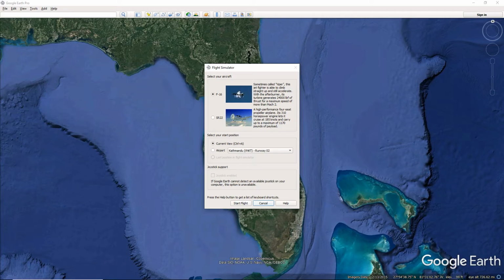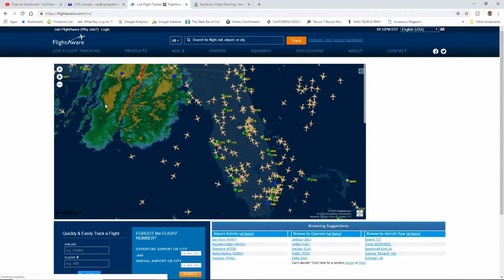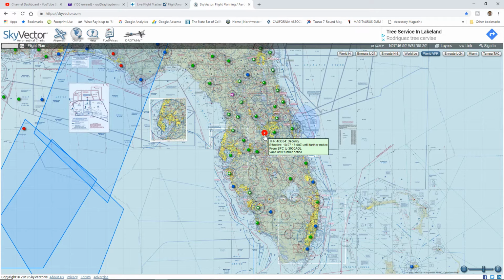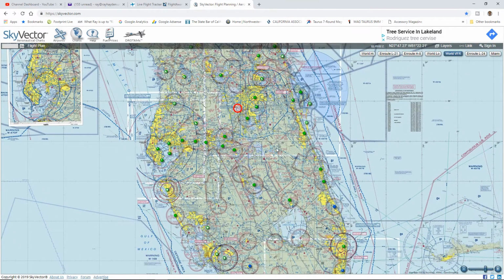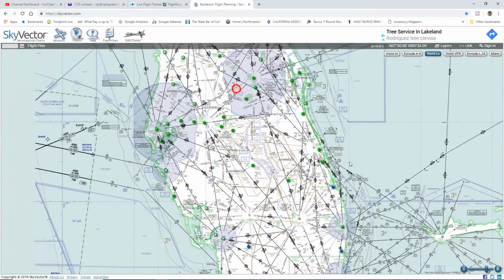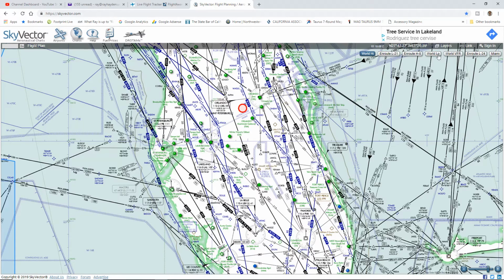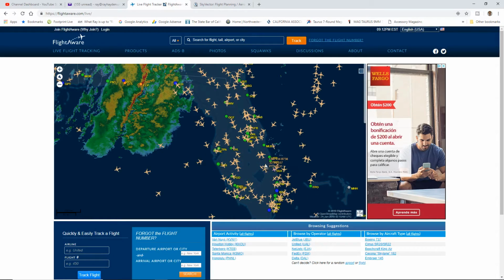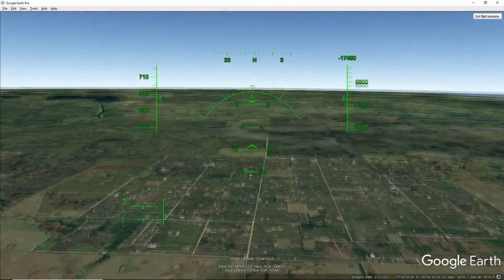Google Earth and Two Websites to Improve Our Using Google Earth Flight Simulator - Ray Hayden, J.D.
Ray Hayden here discussing Google Earth Flight Simulator along with two websites, FlightAware.com, and SkyVector.com to help us improve our overall experience with Google Earth Flight Simulator.